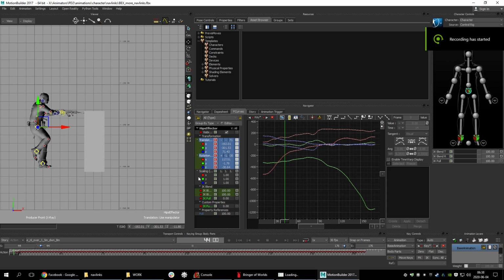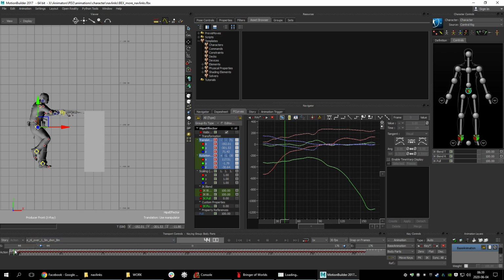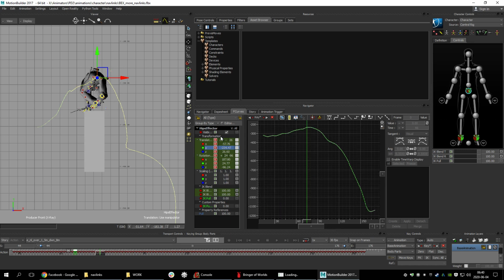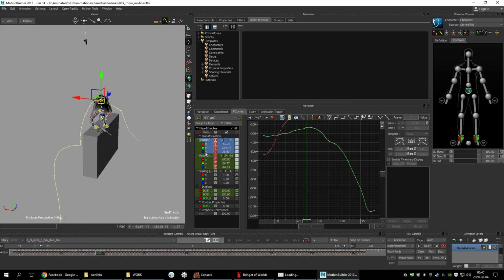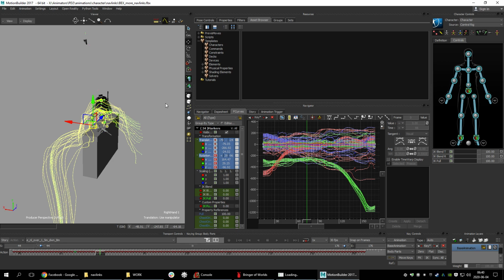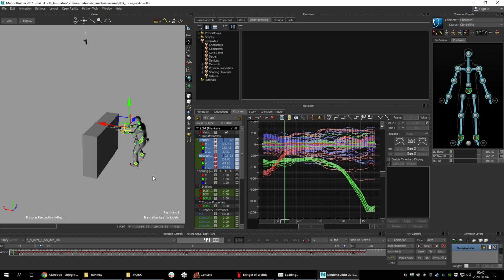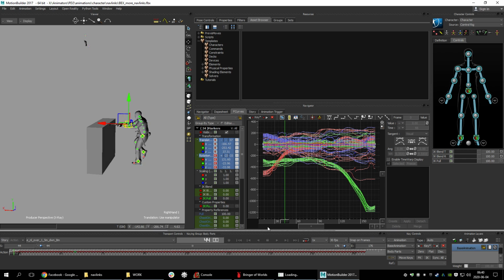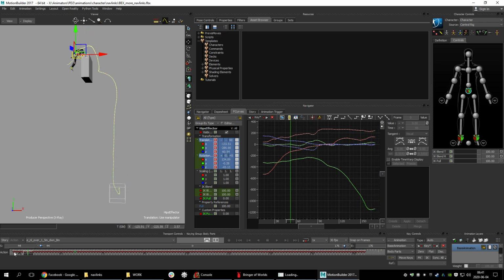Payday 2 : Keyframe and Motioncapture